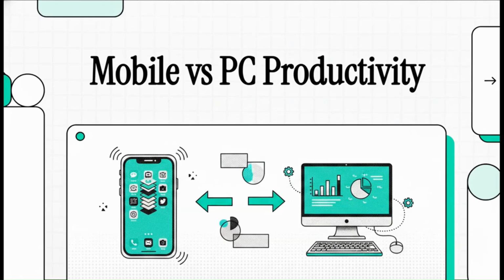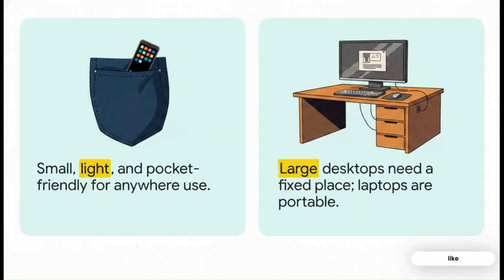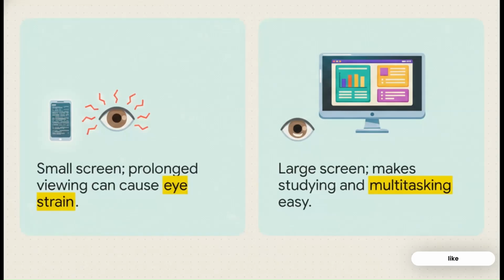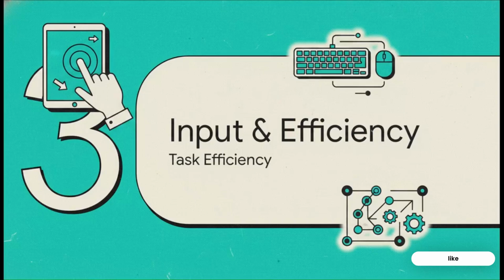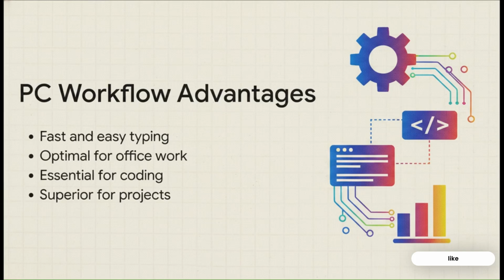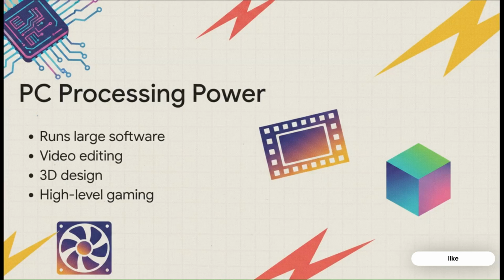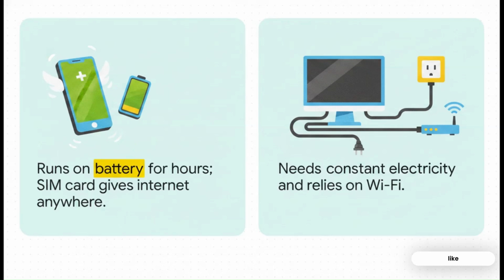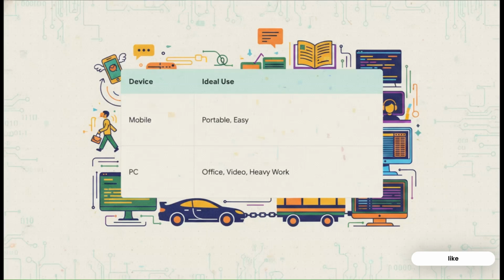Mobile vs PC Productivity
PC offers better productivity for multitasking and professional work, while mobile provides quick access and convenience anywhere.